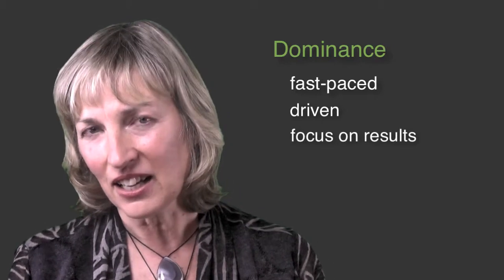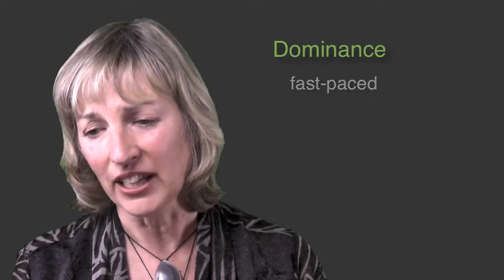Team Styles and DiSC - LeadershipMind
Kathryn Thomson and Georganne Oldham of LeadershipMind explain how team dynamics reflect the four general personal work styles in the DiSC approach.